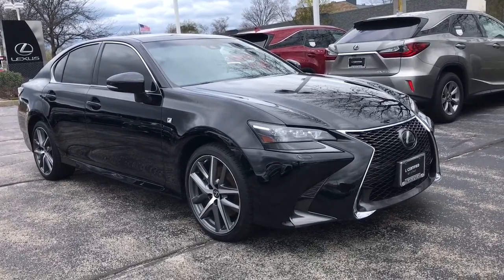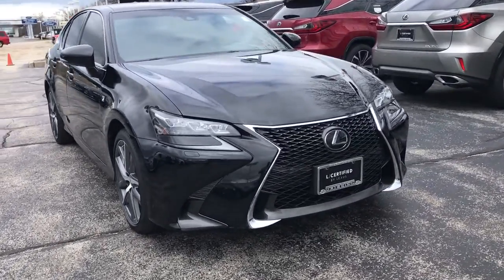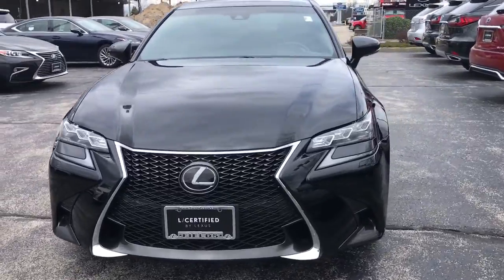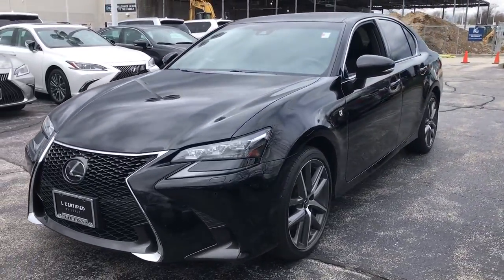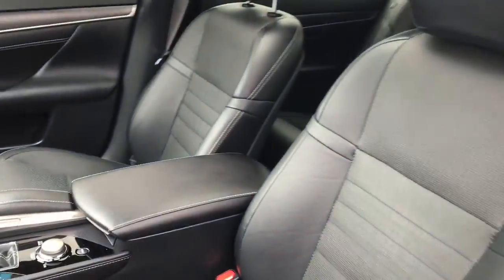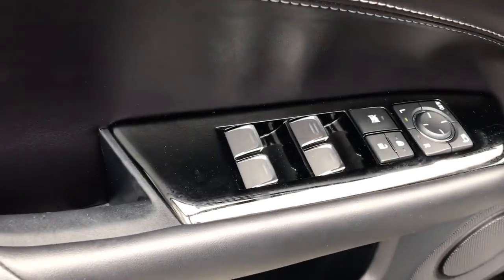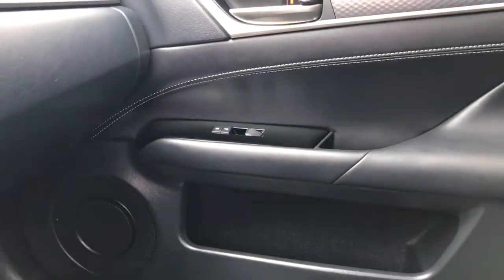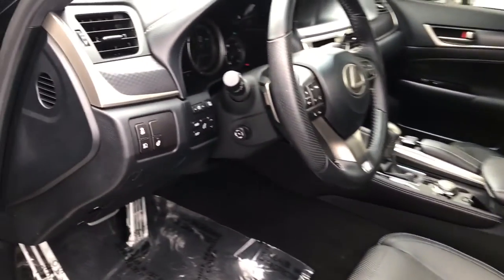2019 Lexus GS Chicago, Glenview, Palatine, DesPlaines, and Evanston, IL L22508A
Obsidian Used 2019 Lexus GS available in Chicago, Illinois at Fields Lexus Glenview. Servicing the Glenview, Palatine, DesPlaines, and Evanston, IL area.
2019 Lexus GS 350 F Sport - Stock#: L22508A - VIN#: JTHCZ1BL4KA011448

We found another one! Ready for immediate delivery is this pristine, locally owned and maintained GS350AWD F Sport!